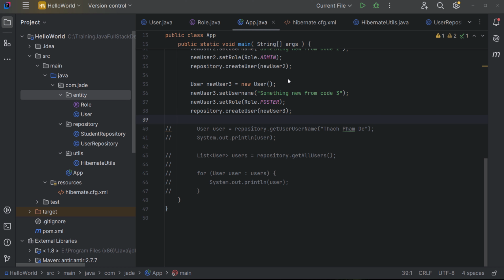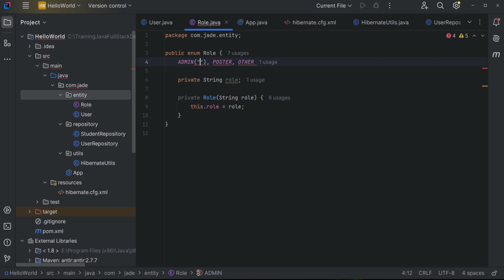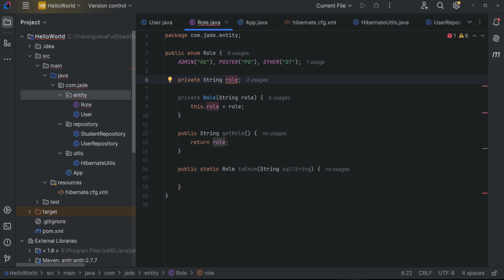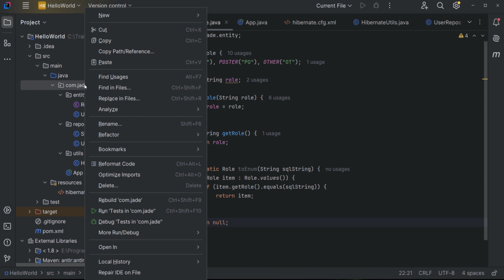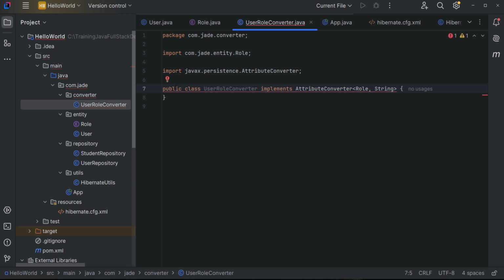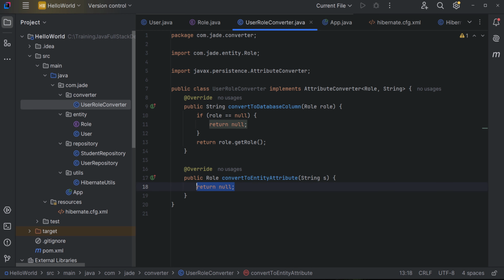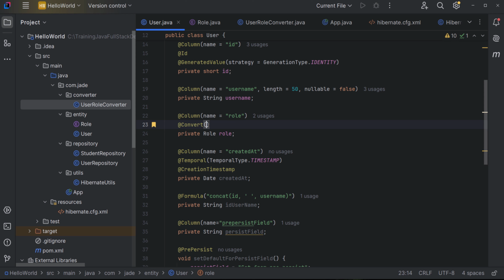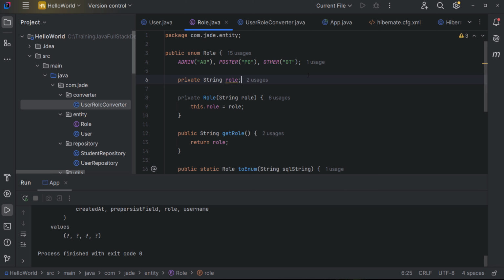Java Full Stack developer | Java Backend - Part 9: Enum using @Converter annotation